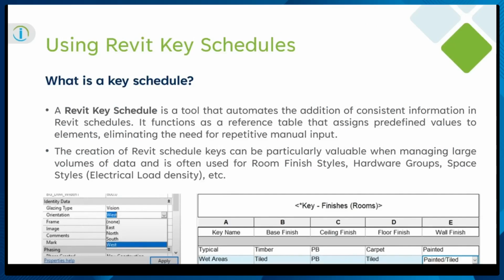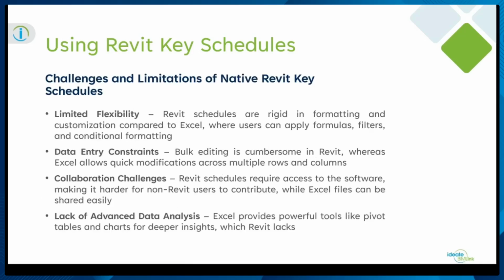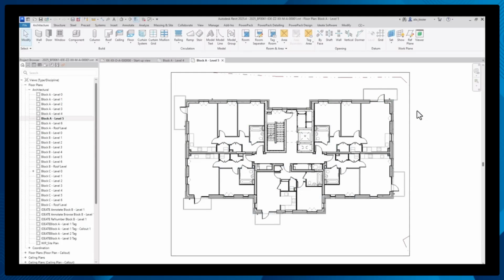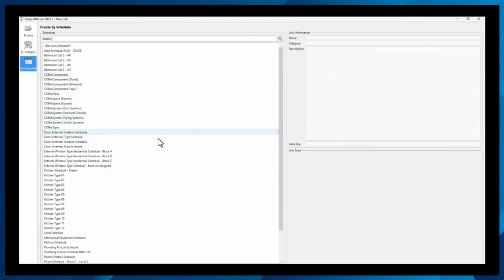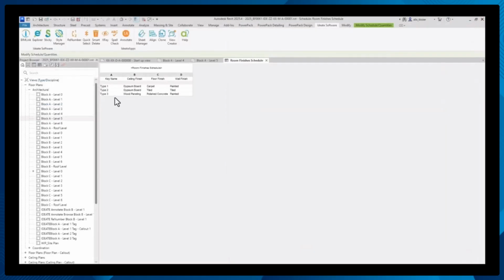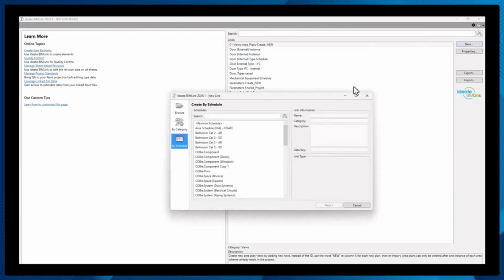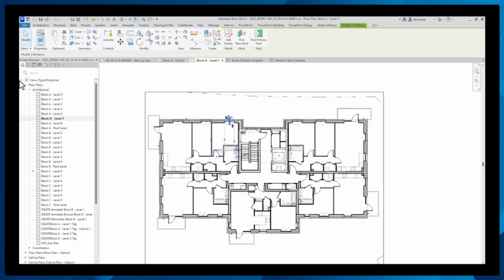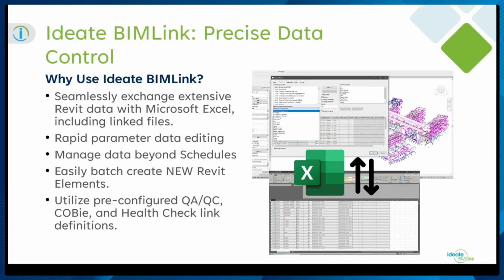Mastering Revit Key Schedules with Ideate BIMLink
Unravel the unique characteristics of managing Key Schedules in Revit, including project-specific parameters and instance-based information.  Learn how to effectively create and manage Key Schedules within Revit using Ideate BIMLink, and discover the advantages of understanding these nuances for superior data management.

Watch the video to enhance your Revit project efficiency by mastering Key Schedule data with confidence.